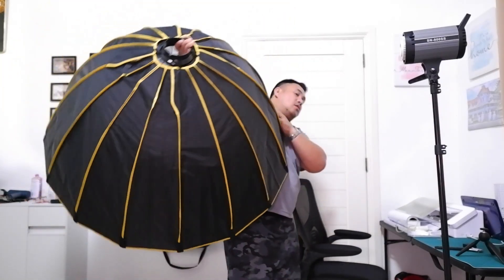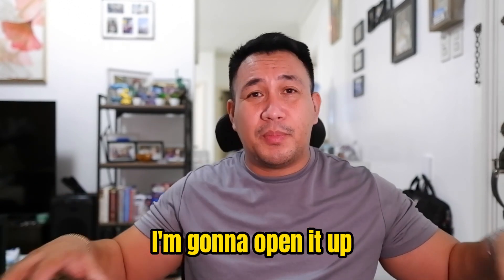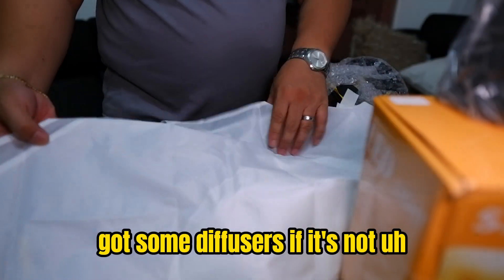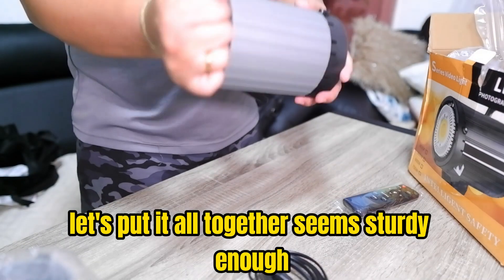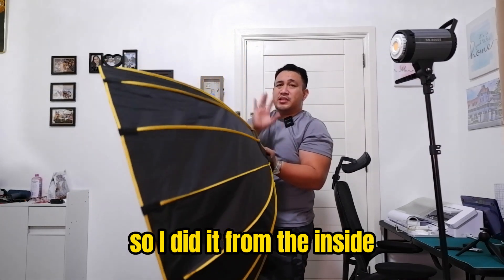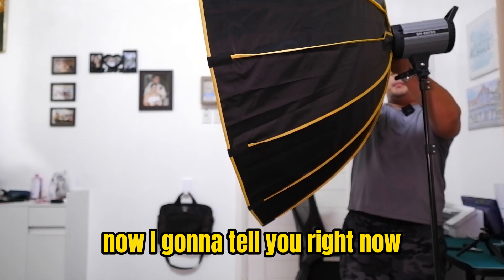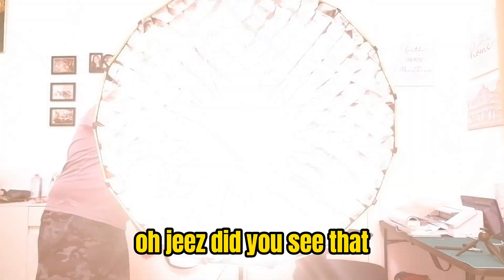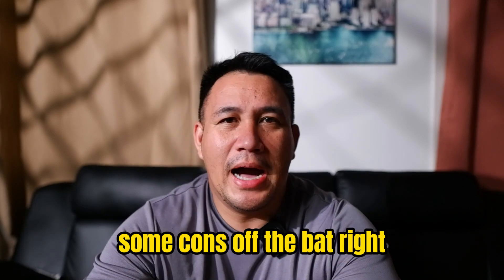Best Budget Lighting 2024 - WATCH BEFORE YOU BUY!!!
Searching for the best budget lighting options in 2024? Look no further! In this video, we've curated a list of the top budget lighting solutions that you need to consider before making a purchase. From LED panels to ring lights and softboxes, we'll provide an in-depth review of each product, highlighting their features, performance, and value for money. Don't spend a penny until you've watched this comprehensive guide to budget lighting for 2024!

What's up everyone, Welcome to Dumalife! Where we're delving into the stories behind success on our channel. We're getting down and dirty with the people who've made it happen. But it's not just about the stories – it's about the hustle. Tune in weekly for smart business moves and straight-up reviews on products that keep you on top of your game.

I'm Gilsar Vergara, and together, we're cutting through the noise to uncover the real deal of success and staying in the game.

Popular Topics on this Channel
👉🏼 Generating Income to become financially stable
👉🏼 Staying on track to a healthy life
👉🏼 Building your mindset for success and leadership skills
👉🏼 Product reviews for ambitious individuals